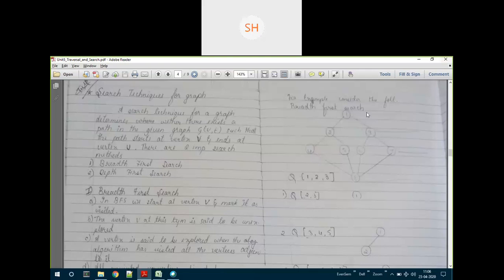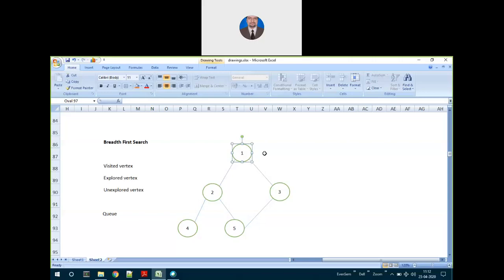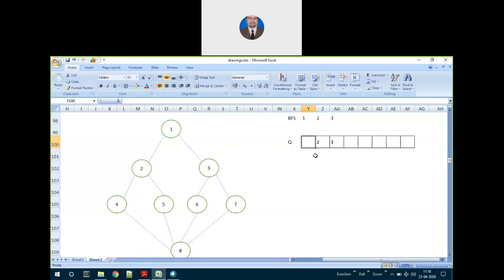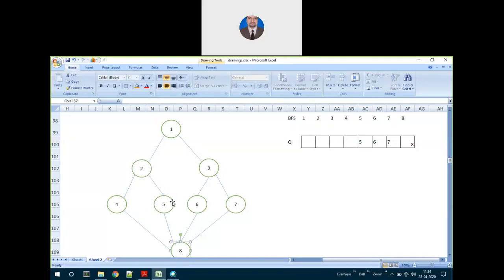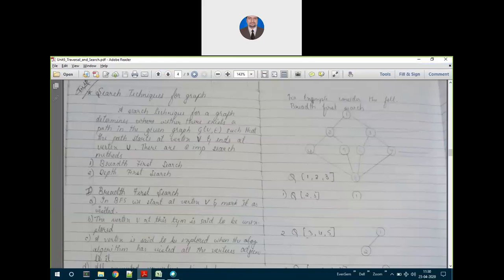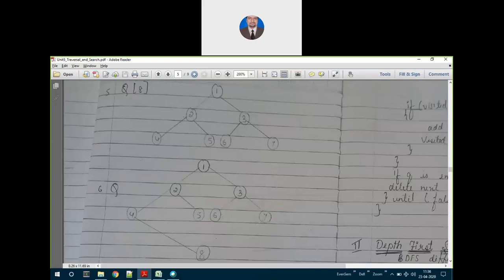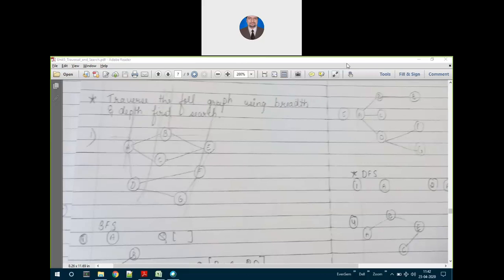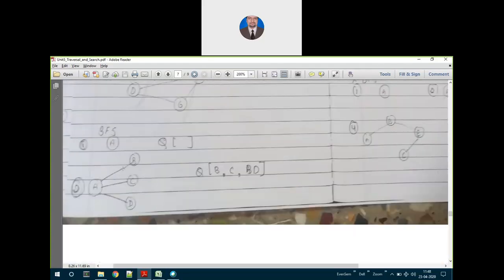DAA Unit 5 Basic Traversal and Search Techniques Part 2